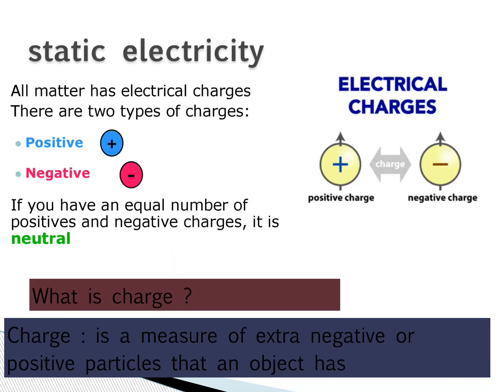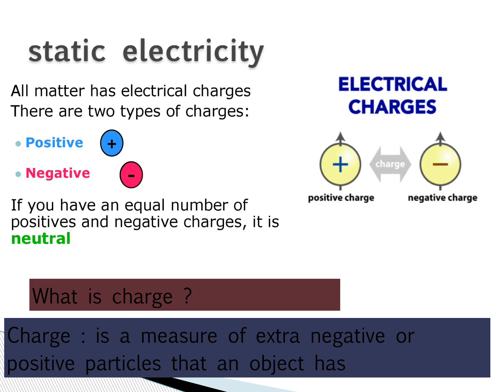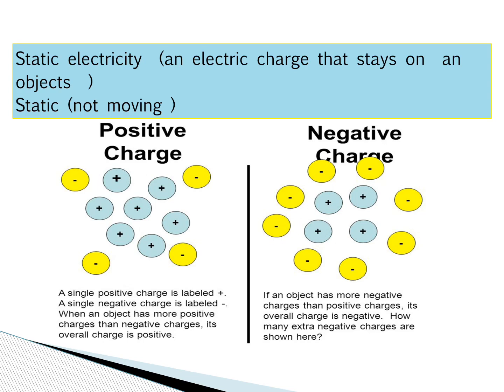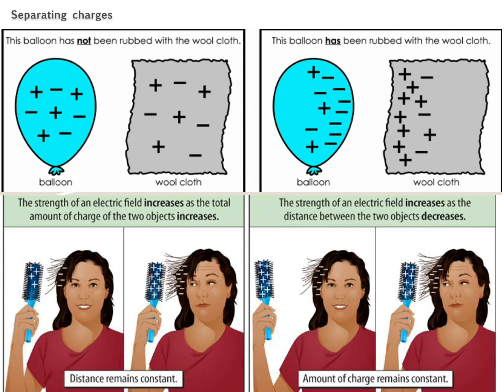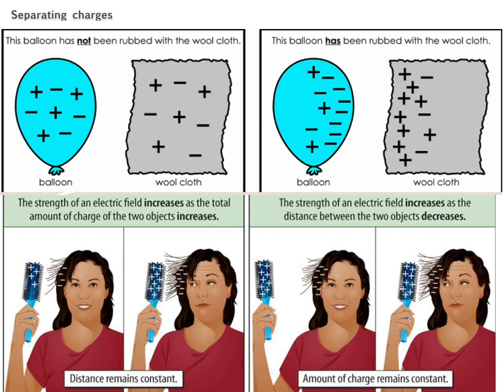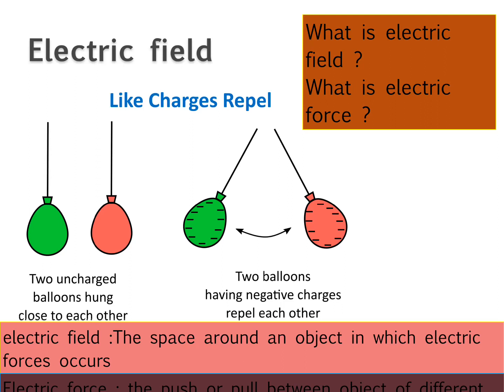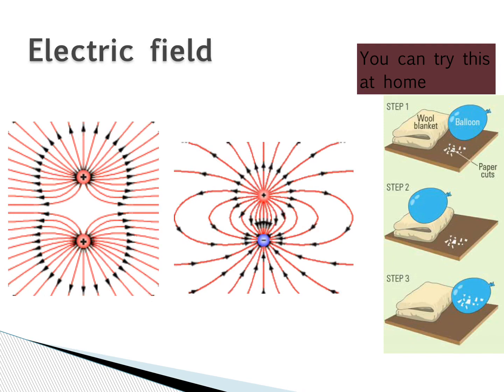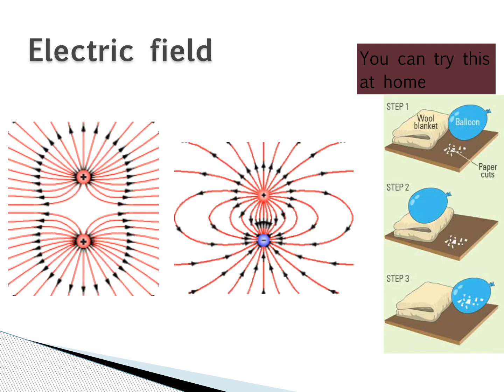Electricity and magnetism / class (4)